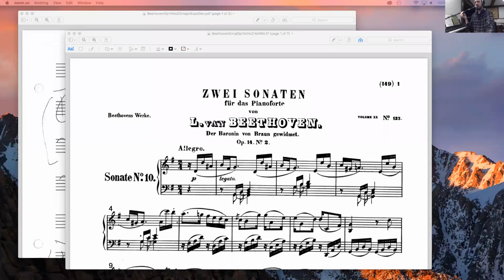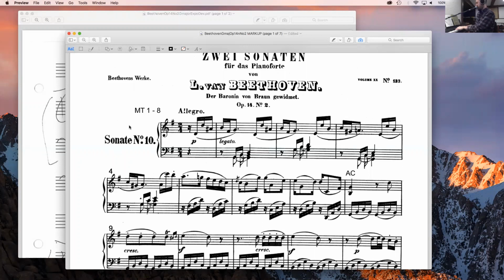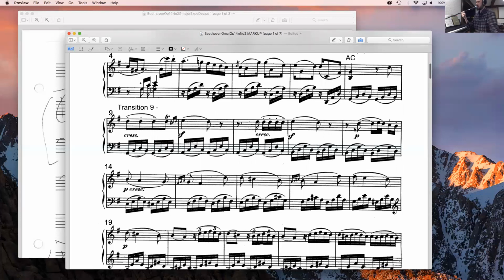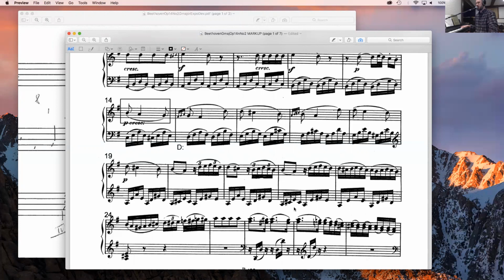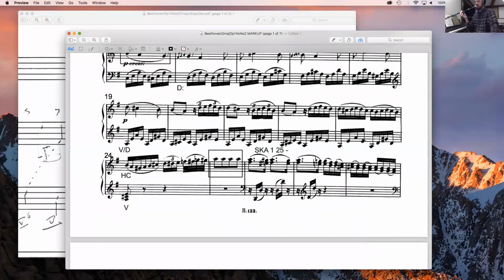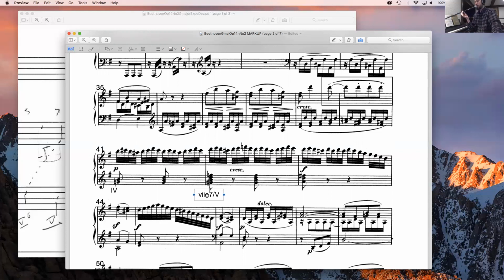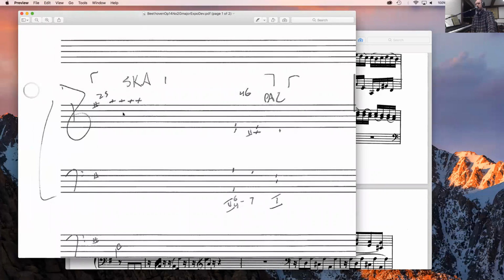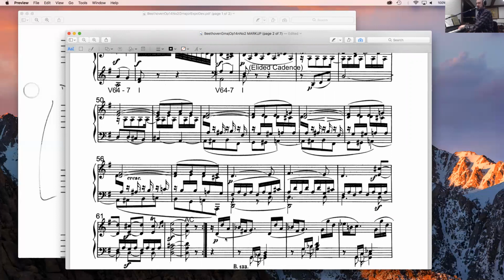Beethoven G maj (Op. 14 No. 2) Expo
We are switching back to Beethoven to look at this Sonata in G Major (Op. 14 No. 2).  Here, we'll discuss the Exposition before exploring the technique in the Development.